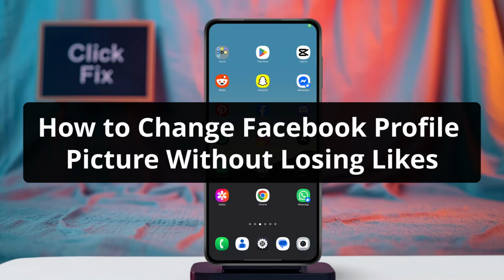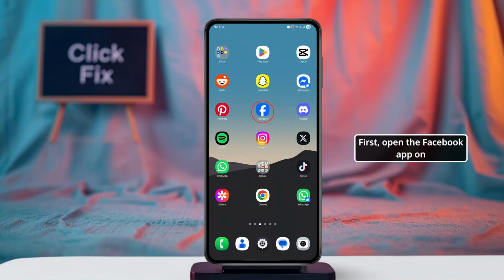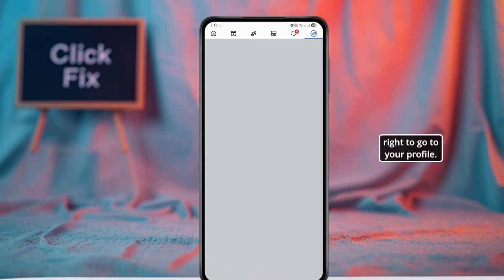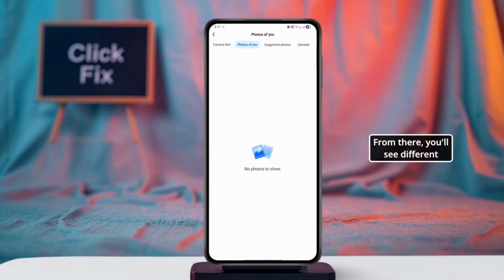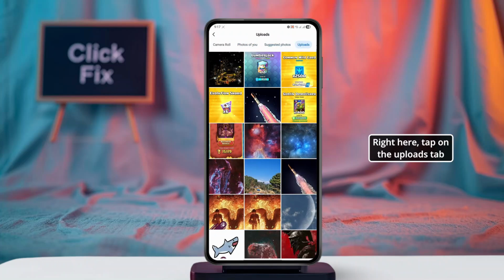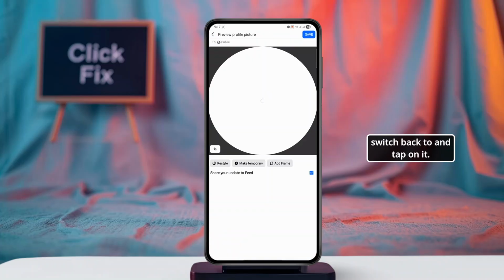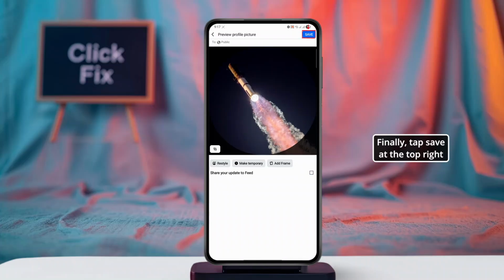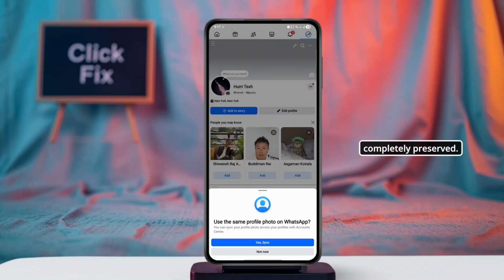How to Change Facebook Profile Picture Without Losing Likes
Learn how to change Facebook profile picture without losing likes with this easy step-by-step tutorial. Whether you want to update your profile photo or keep your existing reactions and comments, this guide will help you manage your Facebook profile settings correctly.

In this video, you'll discover how to change Facebook profile photo without losing reactions and how to update Facebook profile picture without losing comments. You'll also learn how to keep Facebook profile picture likes and comments while changing your profile photo in 2026.

Timestamps:
0:00 Introduction
0:18 Changing Facebook Profile Picture